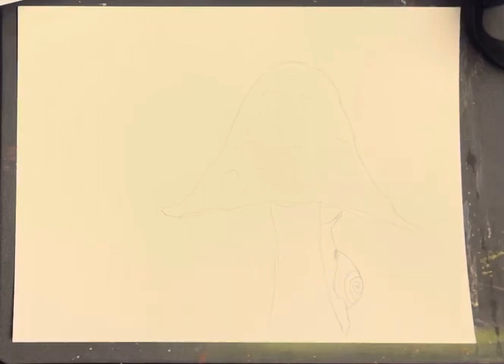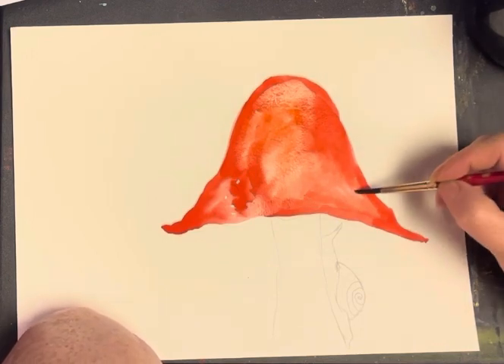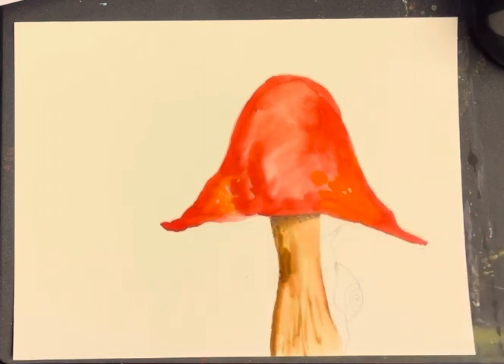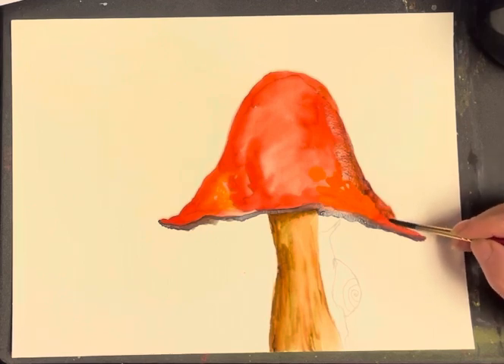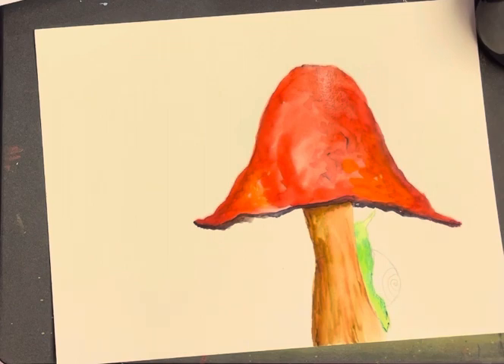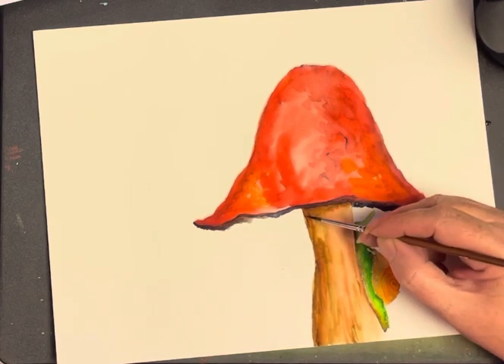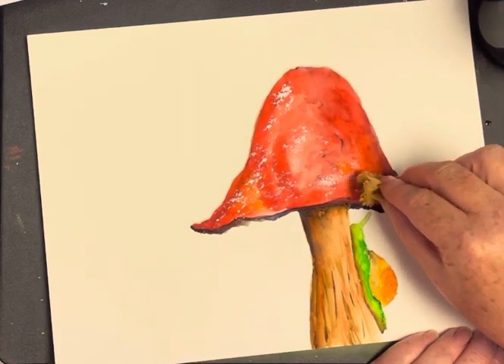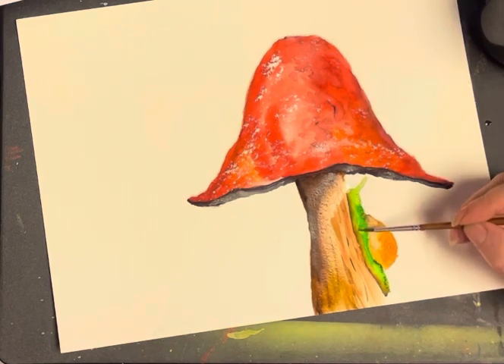Mushroom and Snail paint-along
Paint along with me as I attempt to make a bright red mushroom with a snail.

I used in the following paints and supplies in the video:

Supply list – Mushroom and Snail
Paints
DR PH Martins
Scarlet
Grass Green
Tangerine
Saddle Brown
Payne’s Grey
Bleed proof white
Brushes, Etc
Round 2
Round 6
Sea Sponge

Use the link below to get an outline for this project.